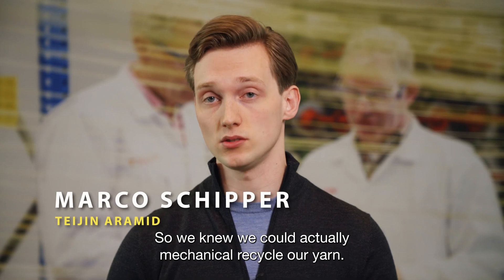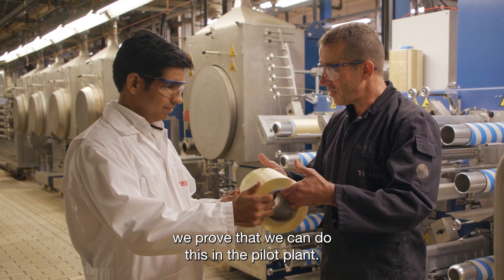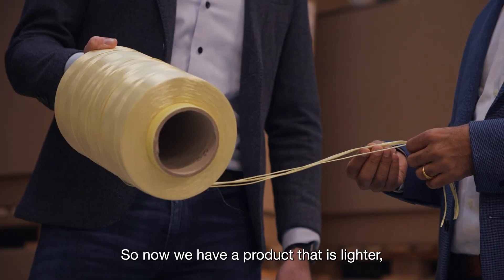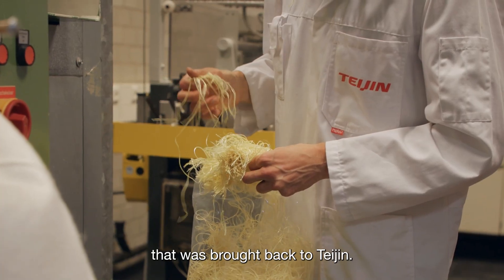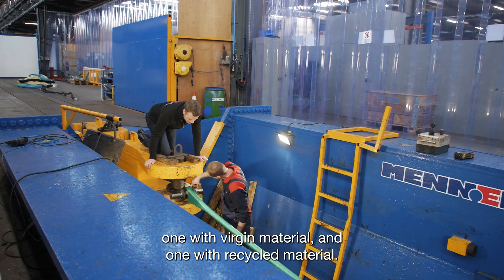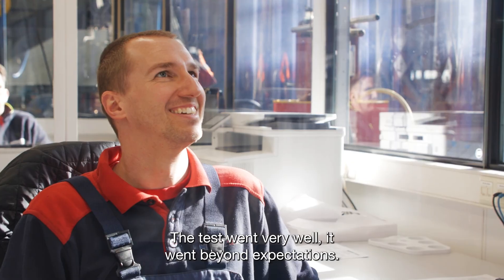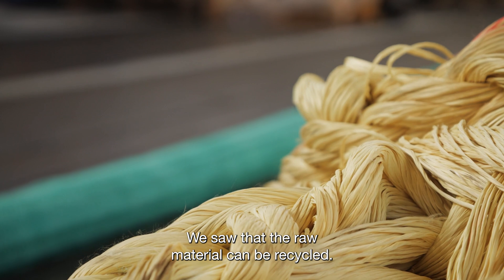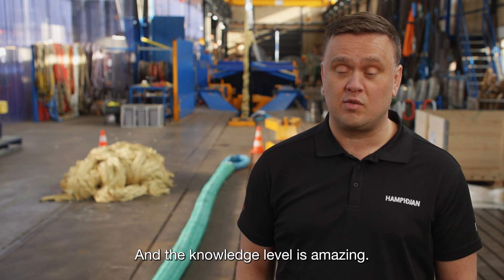FibreMax & Teijin Aramid - A strong long-term relationship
FibreMax and Teijin Aramid have been in a solid long-term relationship since the beginning of FibreMax, and even further back.
Now, FibreMax and Teijin are entering the next phase in crane pendants and aramid usage. Teijin is now not the only producer of one of the strongest fibres in the world but is also determined to be the first to have circular aramid fibres commercially available.